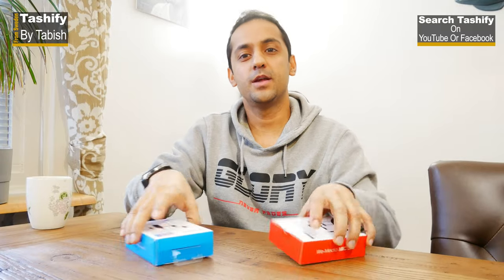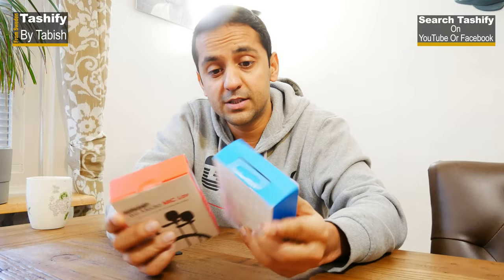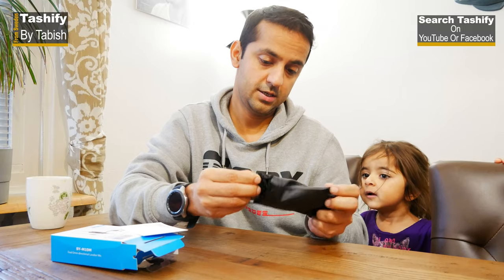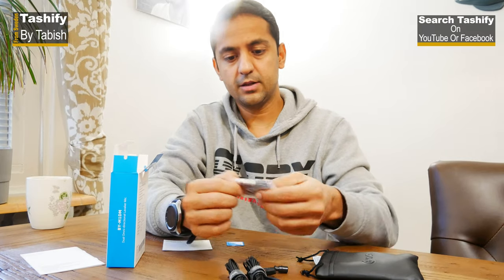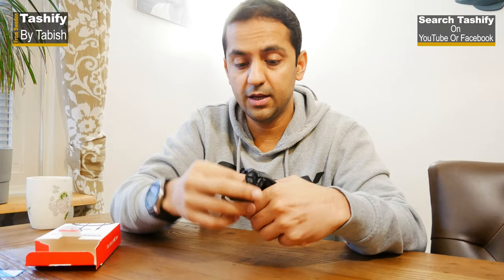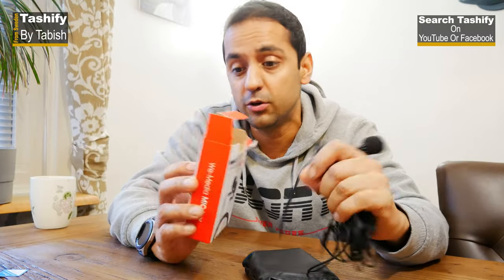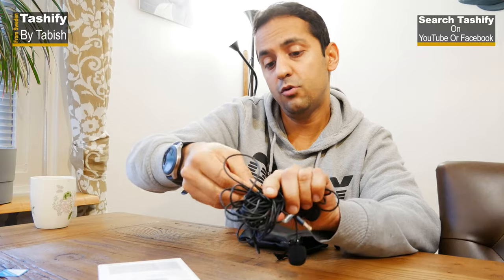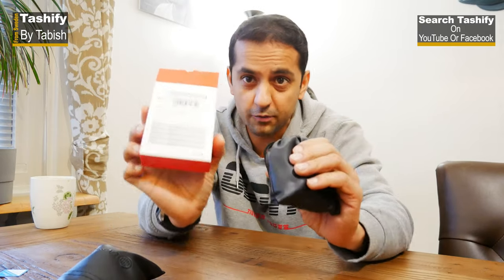Best mic for smartphone and dslr for YouTube videos By Tashify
Best mic for smartphone and dslr for YouTube videos  By Tashify. I bought these two mics.

T Double Lavalier Mic for  Smartphone and dslr are perfect for the youtube interview style videos. You can use both mic either with smartphone or with your dslr. However Boya works better with DSLR.

Double Lavalier Microphone Smartphone Omnidirectional Lapel Mic for Mobile Cell Phone iPhone Studio Video Recording Live Streaming Vlogging Youtube Podcast Commentary Anchorperson -3.5mm Jack/6M Cord

BOYA BY-M1DM Dual Lavalier Microphones, Omnidirectional Condenser Hands Free Clip-on Lapel Mic with a 1/8" Stereo Connector for Camera,DSLR,iPhone,Android,Samsung,Huawei, Sony,PC,Laptop

WELCOME TO TASHIFY
On this channel, you will find amazing content and quick product videos which will help you and save lots of time and money